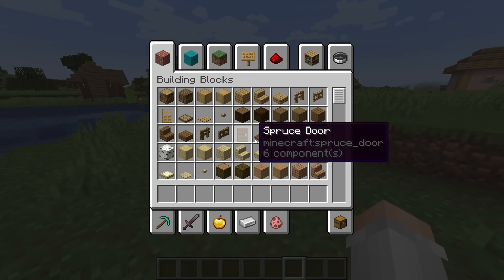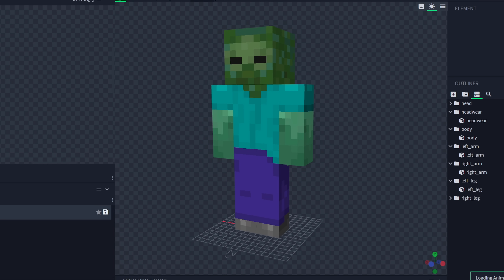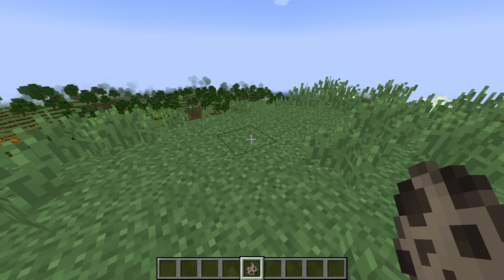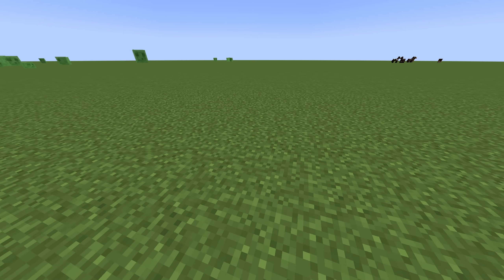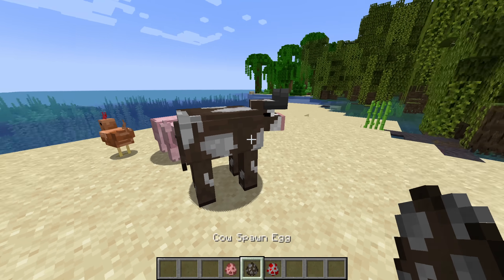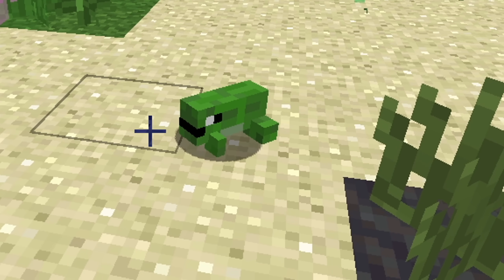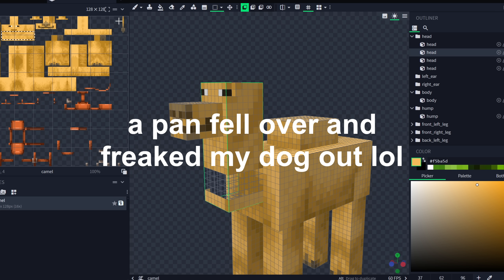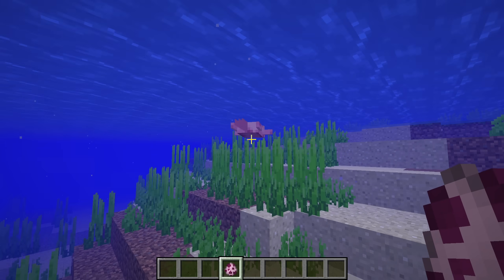what if new minecraft mobs were made 15 years ago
I remade new minecraft mobs as if they came out in 2009, and old mobs as if they came out today.. yeah...